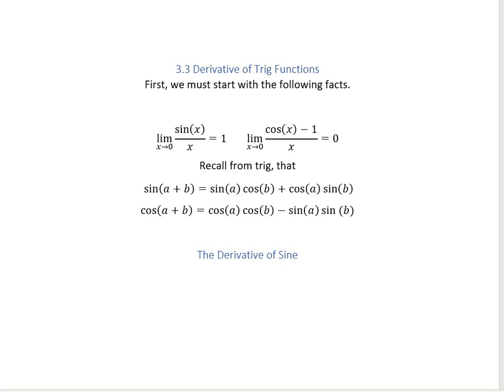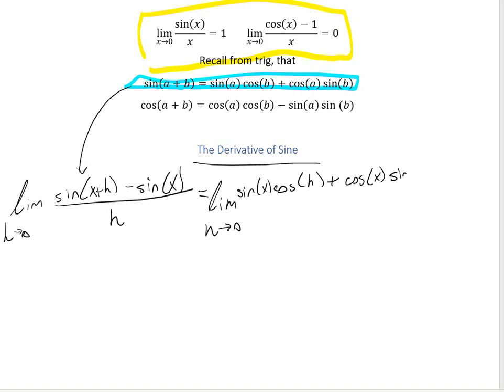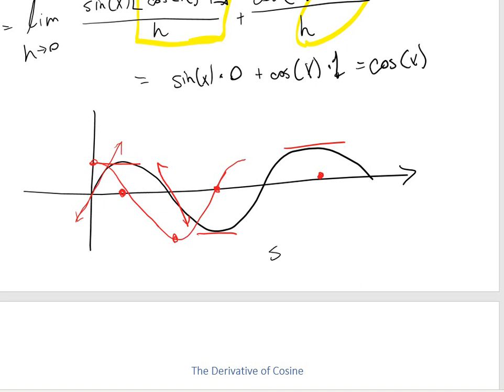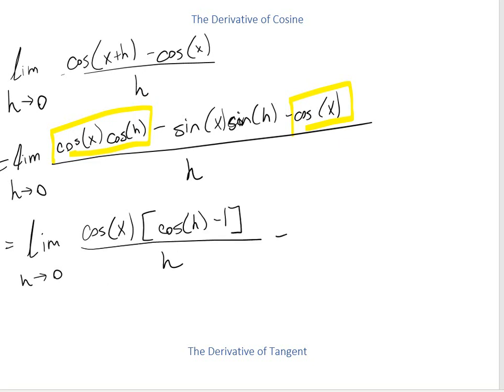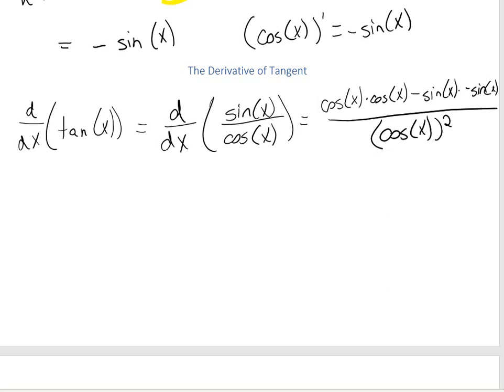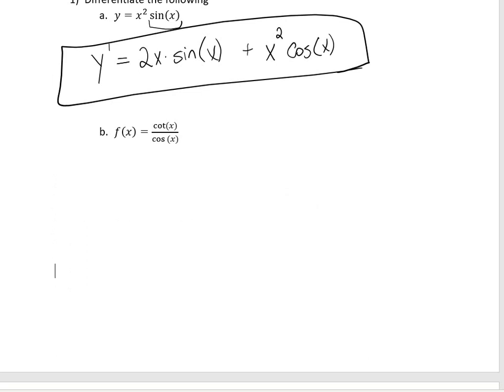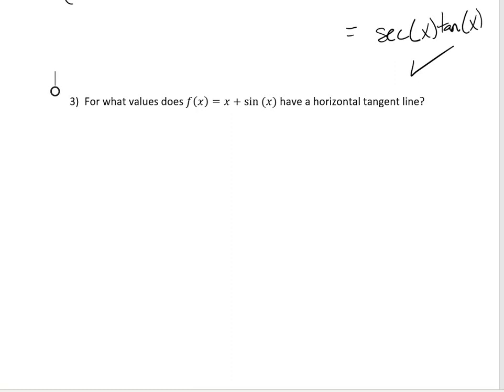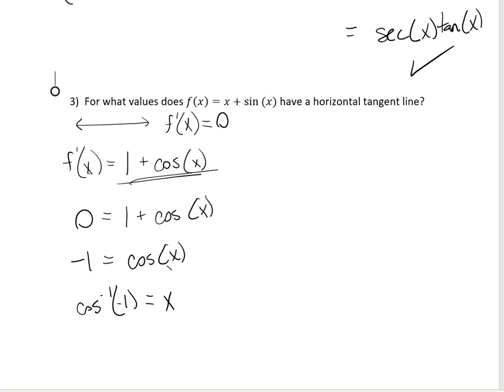MATH&151 3.3 (1 of 2)